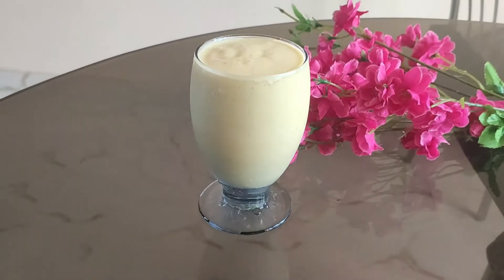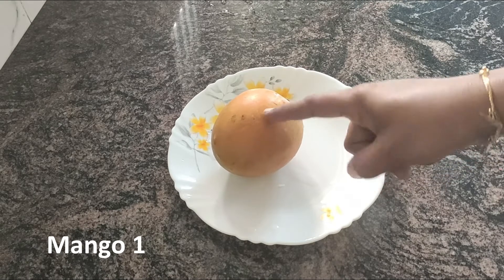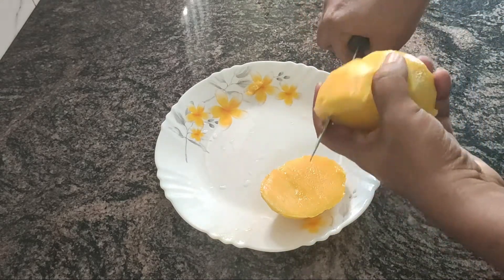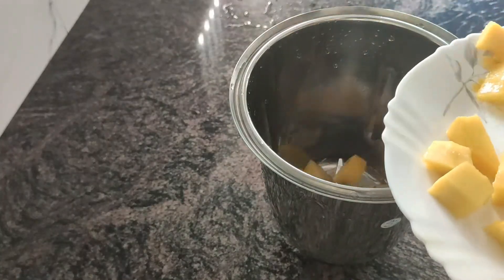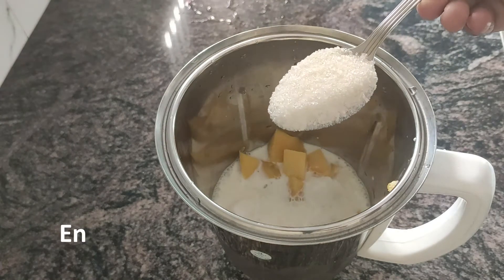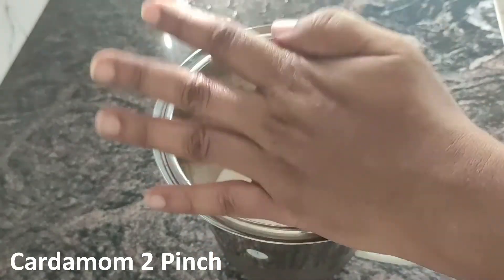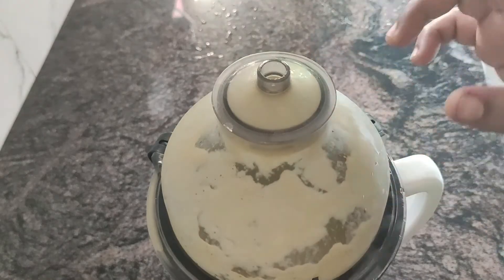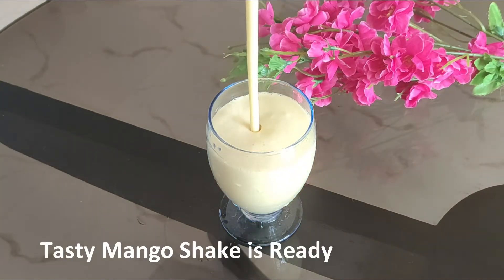மாம்பழம் ஷேக்|Tasty & Easy Mango Shake || Mango Shake recipe in Tamil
How to Make Mango Shake?